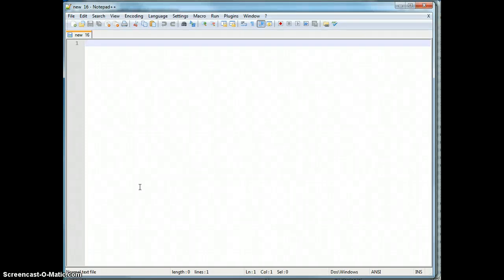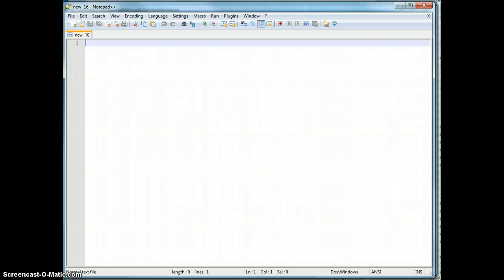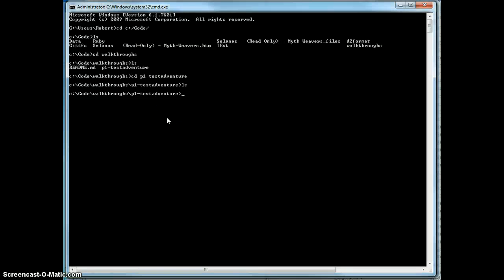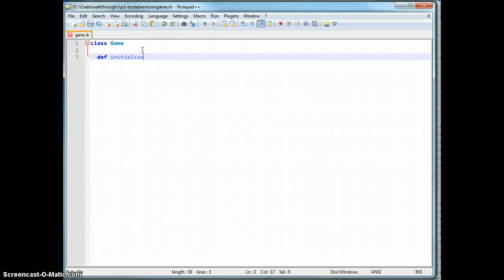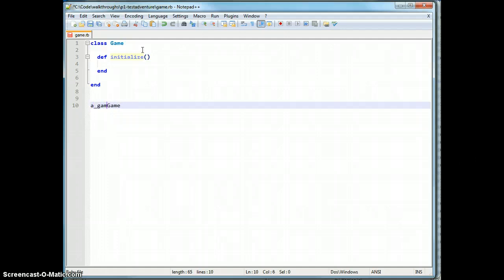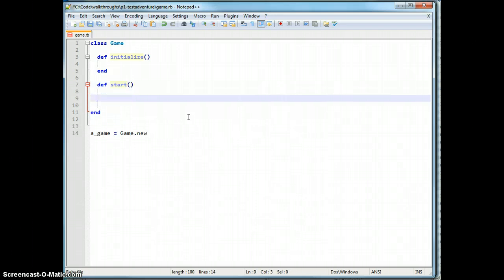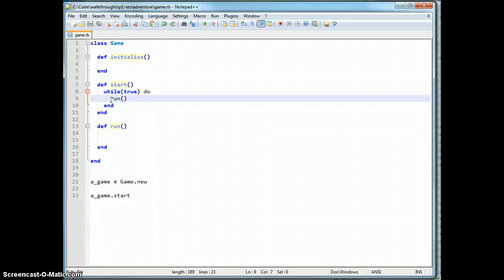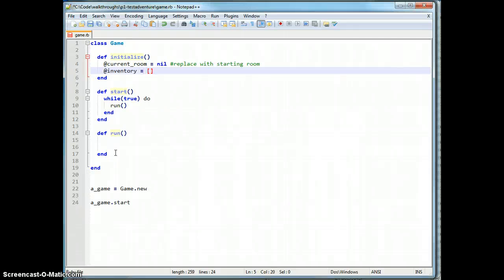Text Adventure - Tutorial 1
The first of a multipart walkthrough where I stream of consciousness write a program. comments are welcome.